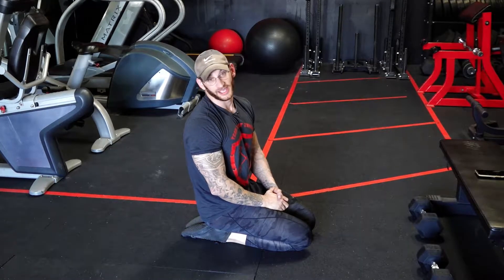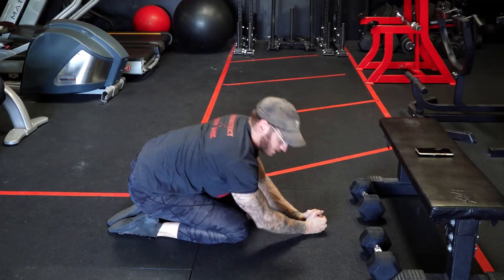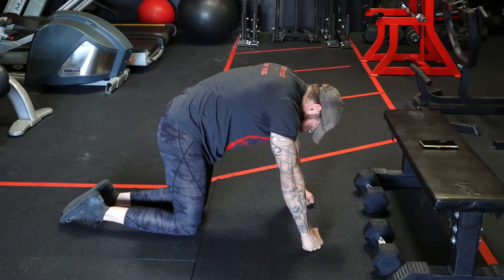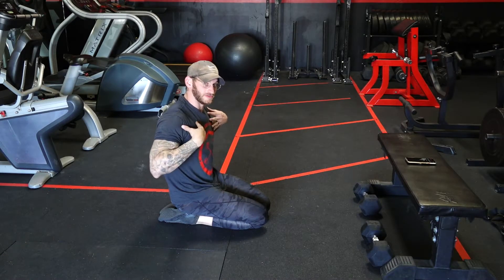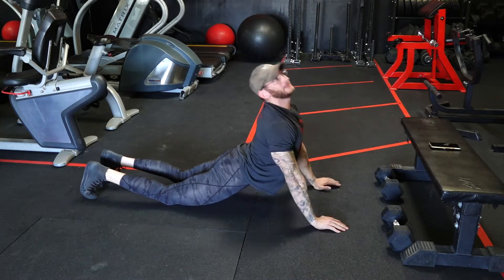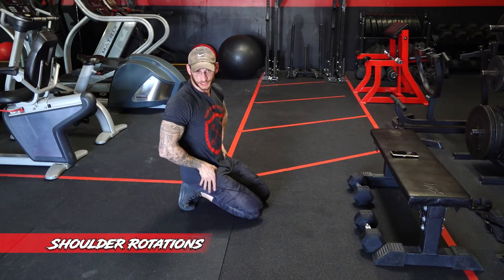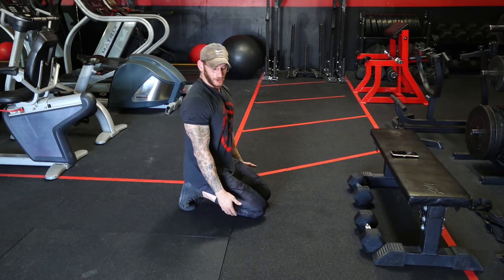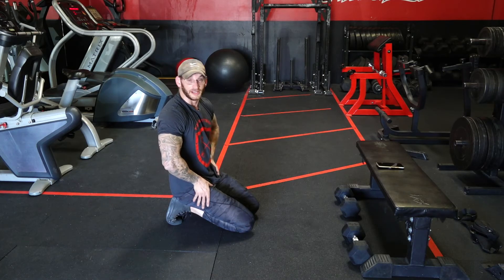Thoracic Spine Mobility Exercises - With Coach Matt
Thoracic Spine Mobility and Warm Up.

Coach Matt demonstrates multiple thoracic spine mobility warmups exercises that should be utilized in your training routine.

Here are the movements that are demonstrated

Thoracic Extension
Cat - Camel
Scorpion Tail
Spinal Extensions
Thread the Needle
Shoulder Rotation - Forward Rotation and Backward Rotation